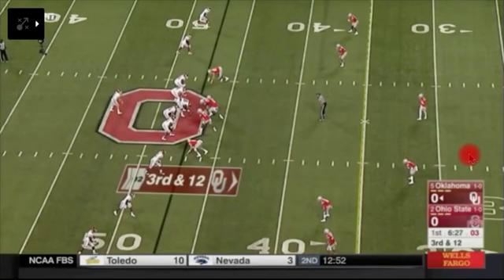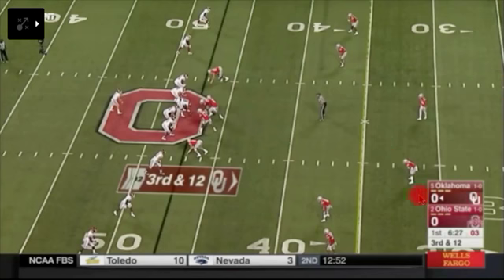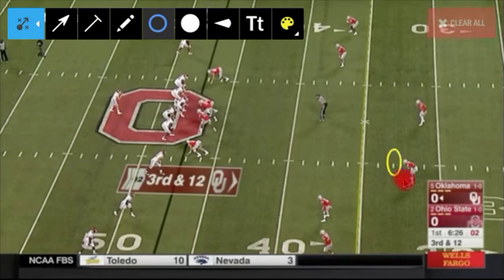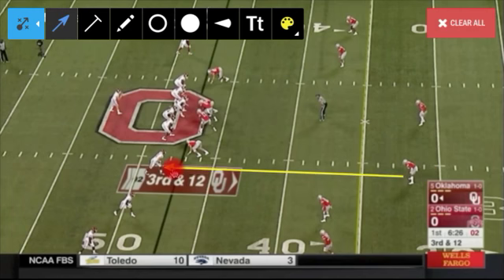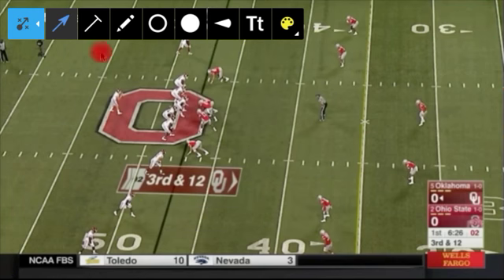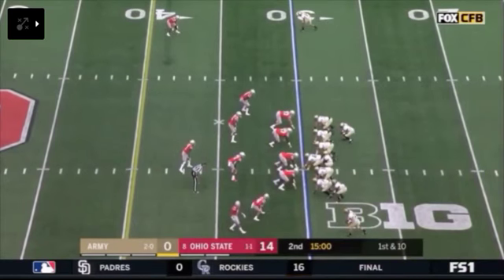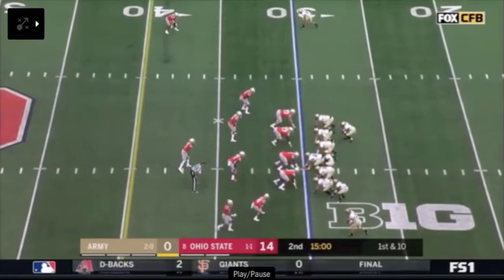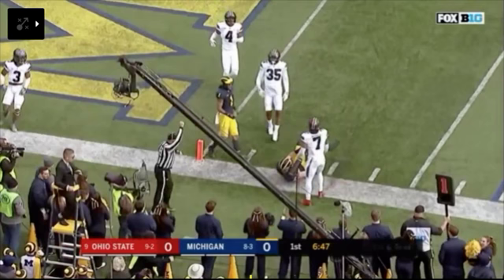Cover 2 - Damon Webb, Tackling and Angles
In the debut of his draft series focused on the safety position, Ryan Dukarm breaks down Ohio State safety Damon Webb and his ability to track to and tackle the ball carrier.